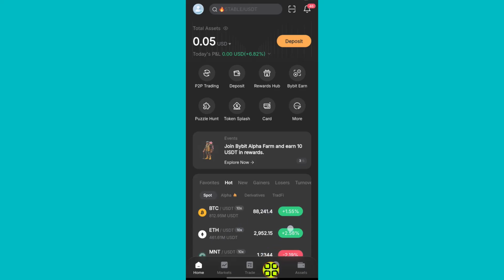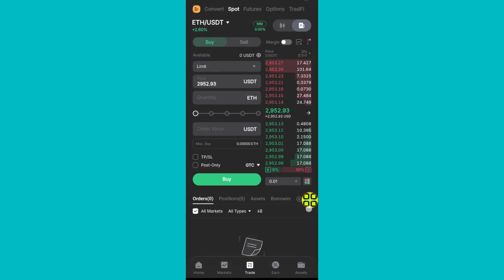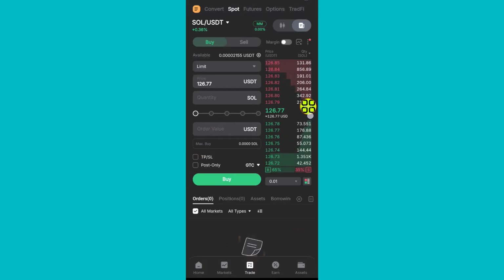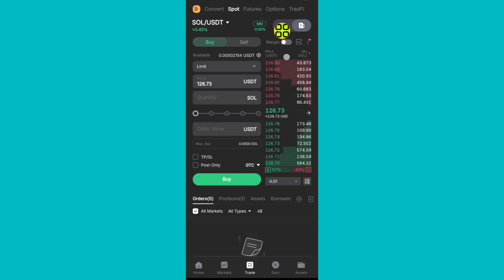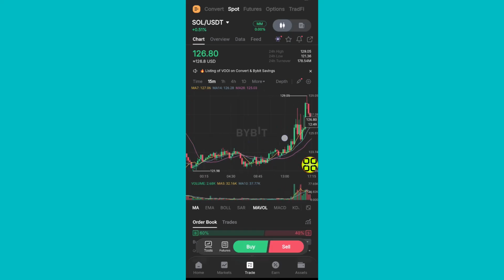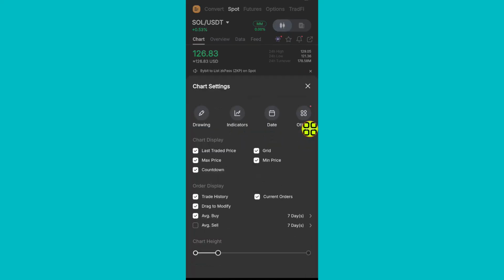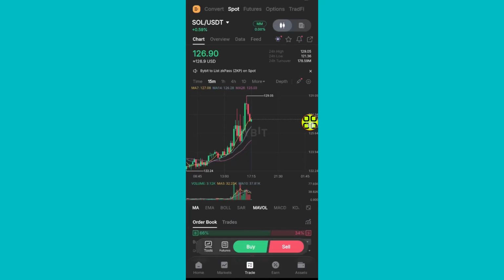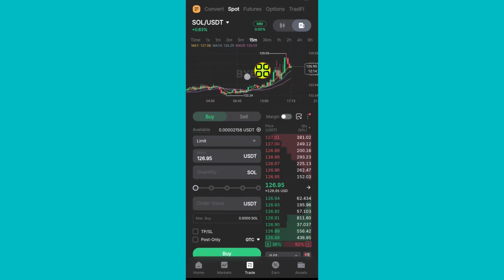How To Locate Charts On Bybit | How to find chart in Bybit App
If you’re trading on Bybit and want to get the most out of your analysis, this video will show you how to find charts on Bybit quickly and easily. I’ll guide you on how to view charts in Bybit app and explain how to access Bybit trading charts so you can track crypto trends like a pro. You’ll also learn how to locate Bybit chart feature and how to see charts on Bybit app to ensure you never miss important price movements.

We’ll cover how to open charts in Bybit and demonstrate how to use charts on Bybit for analyzing market data efficiently. If you’re wondering how to find crypto charts on Bybit or how to check charts in Bybit app, this tutorial has got you covered. You’ll get a complete Bybit chart tutorial, learn how to navigate charts on Bybit, and discover how to analyze charts in Bybit app for smarter trading decisions. By the end, you’ll know how to find trading charts on Bybit, how to display charts in Bybit app, and even how to locate crypto charts on Bybit so your trading strategy is always on point.